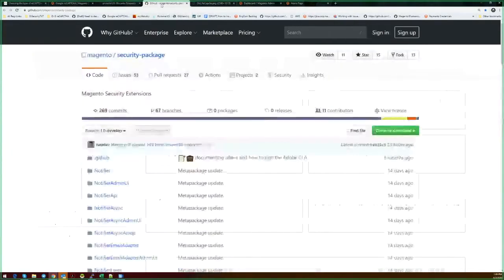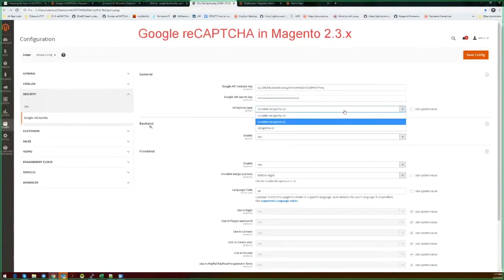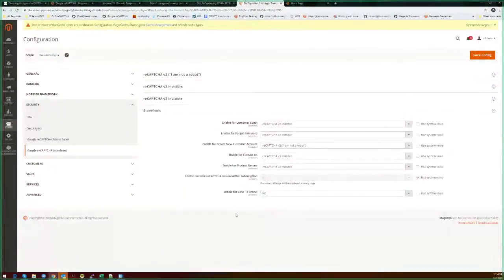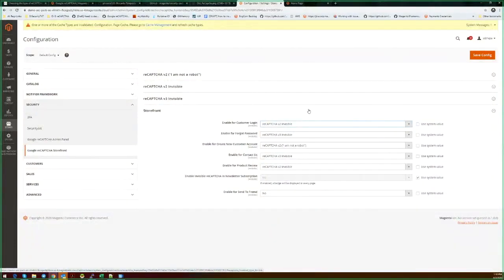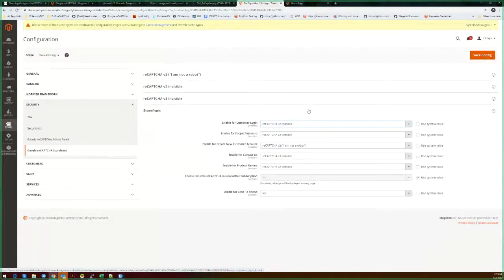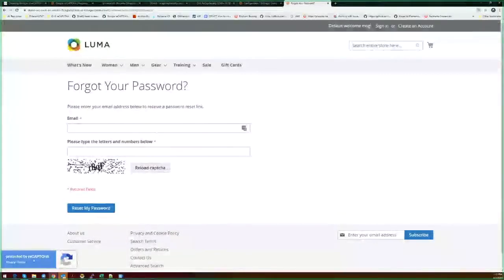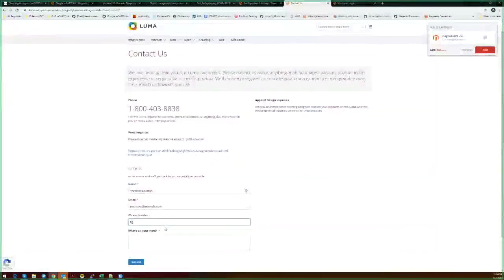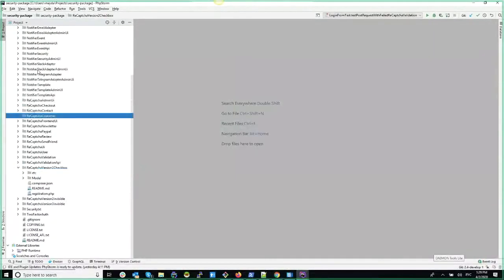reCAPTCHA demo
Demo meeting about the “Magento Google reCAPTCHA” module functionality. This module should be the part of the Security Package.

Agenda:
- What is Google reCAPTCHA
- Old Google reCAPTCHA implementation in Magento
- How new(updated) reCAPTCHA looks like now
- What was improved. Changes in Magento Admin Panel
- Storefront scenarios demonstration
- Several types of reCAPTCHA thought user flows